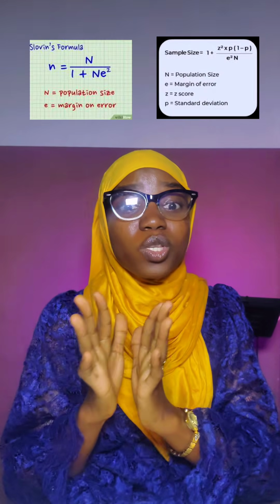How to Determine Sample Size in Research | Probability vs Non-Probability Sampling Explained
Determining the correct sample size is one of the most important parts of research methodology, yet many students get it wrong.
In this video, I explain how sample size is determined based on your sampling technique—not just formulas. You’ll learn the difference between probability and non-probability sampling and how each one affects your sample size selection.
We also break down:
When to use statistical formulas like Yamane’s formula
When sample size is based on saturation and judgment
How quantitative and qualitative research approaches differ in sample size determination
This is essential for students working on final year projects, dissertations, and academic research.
📌 If you're struggling with your research topic, methodology, or sample size, this video will help you make better decisions.